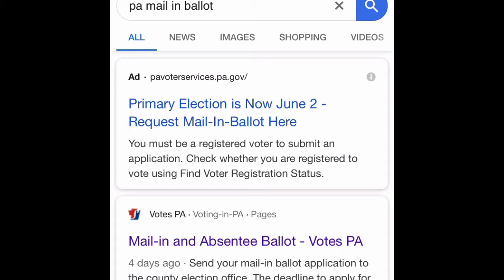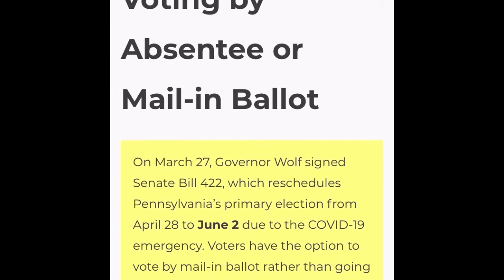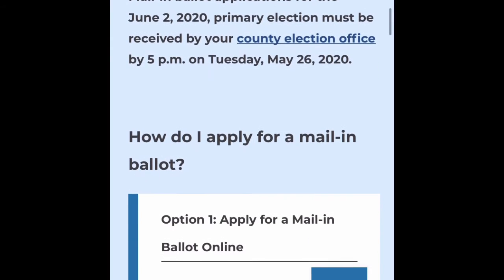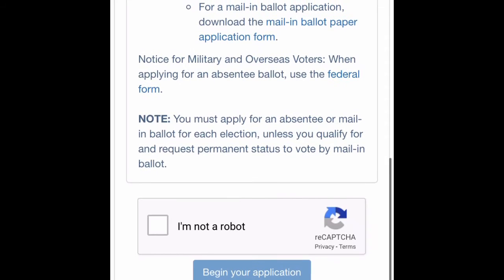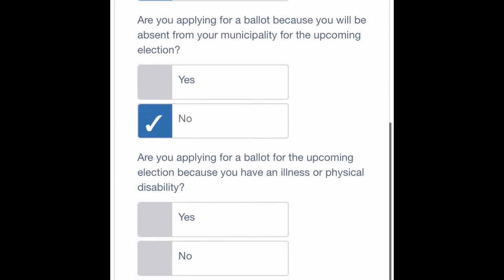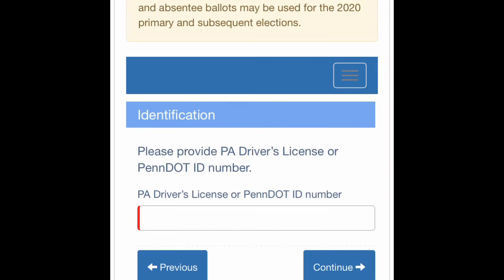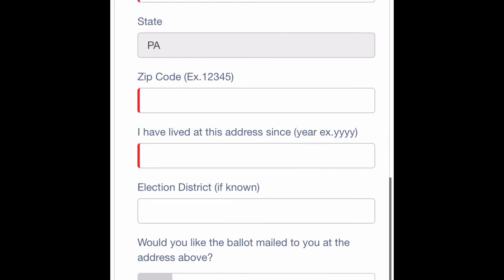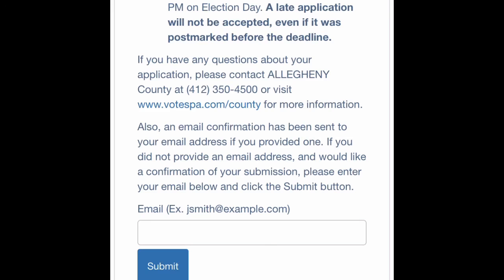Register For A Mail In Ballot In Pennsylvania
Instructional video walkthrough on how to register for a mail in ballot in Pennsylvania.